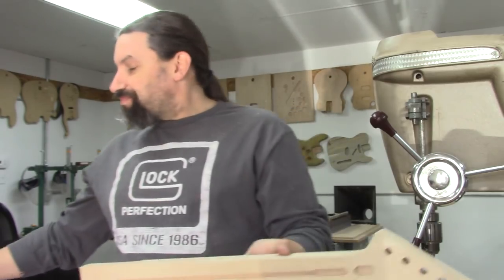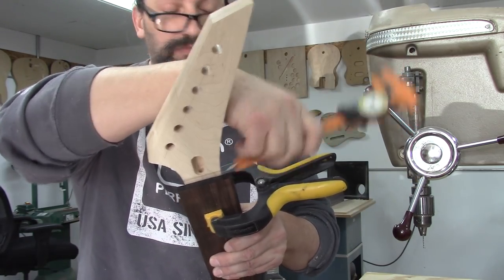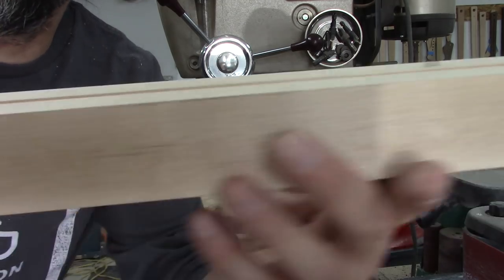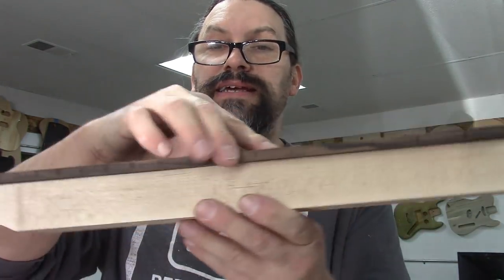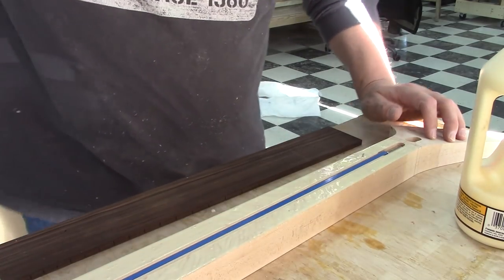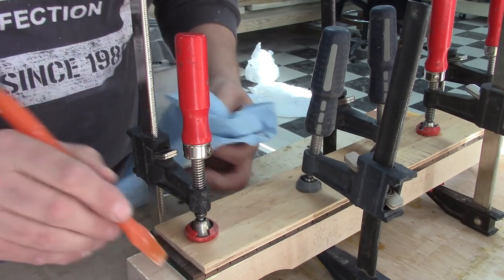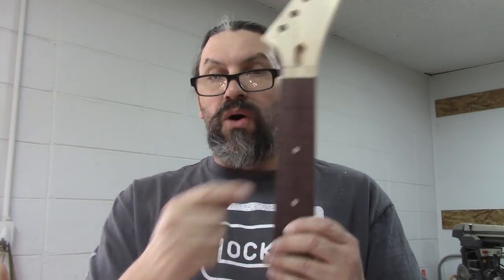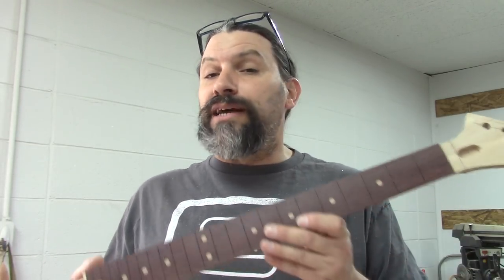The Easy Way To Glue On A Fretboard... And Look Cool Doing It!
This is one of those deep in the weeds of guitar building videos. I do them every so often because every so often I get a bunch of questions about the same topic. It’s a good idea to just go ahead and make a video about it, and that is what we have here. In this video I show y’all how we use locating pins to make gluing on a fretboard fast, easy and perfect every time… provided you do your part.